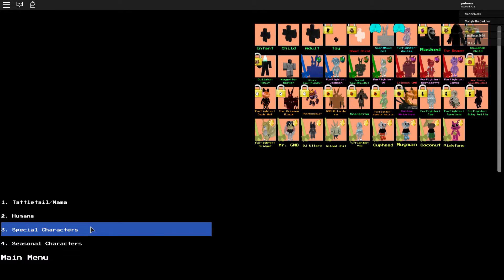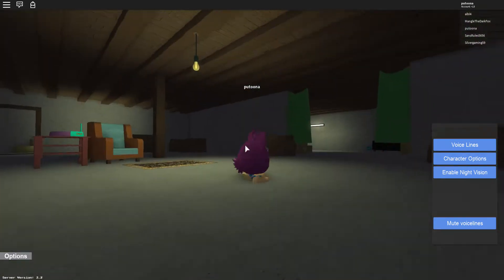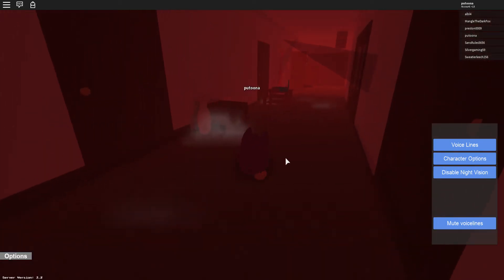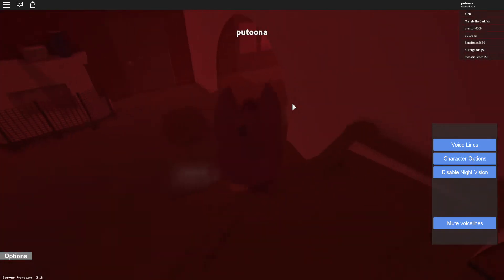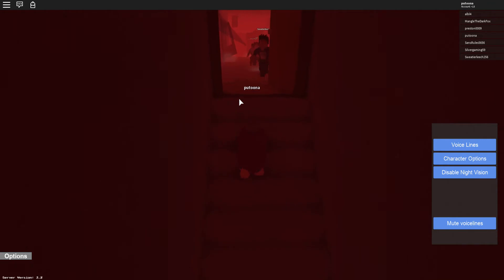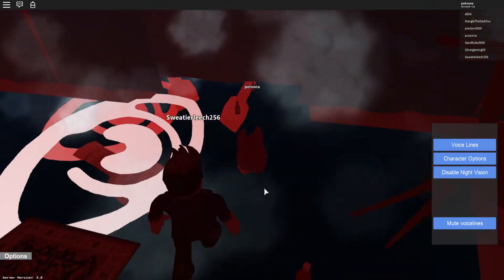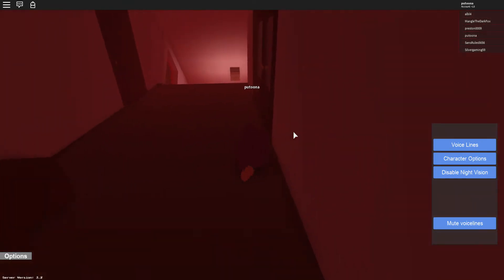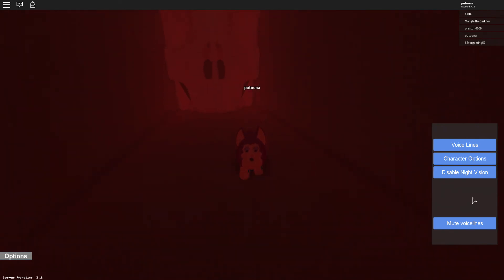Epic Face explores the weird house.